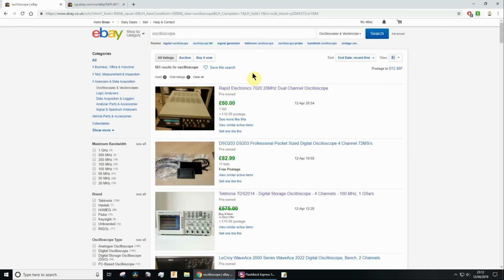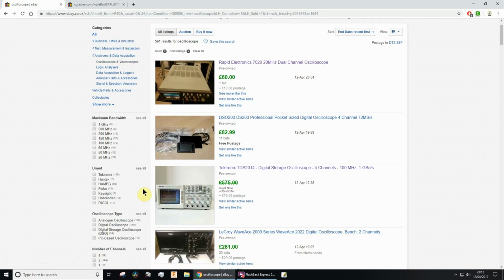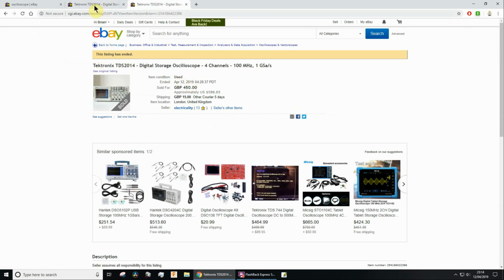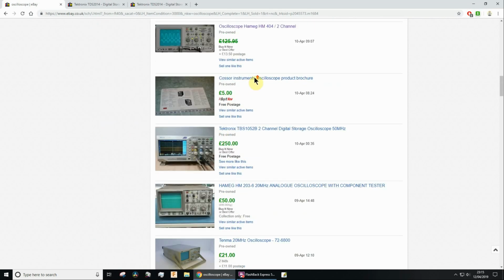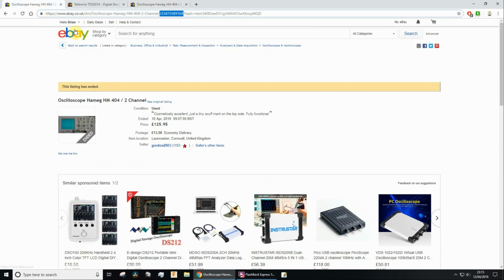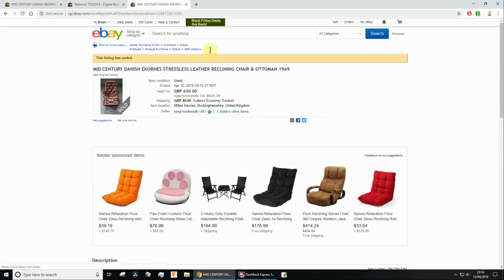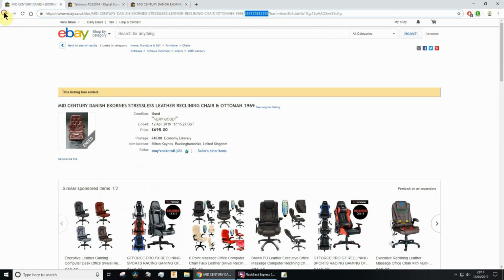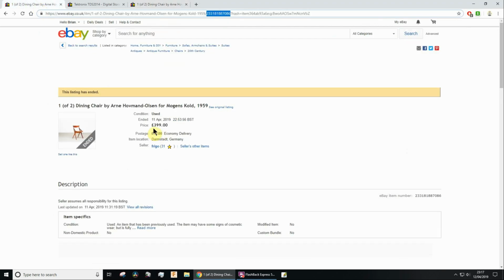How to view HIDDEN eBay BEST OFFER sold prices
Could this be an eBay scam? Many sold items on eBay show the original HIGH asking price and not the final BEST OFFER price. Watch the video and you'll hopefully understand the problem and an easy workaround. You'll probably need this (incomplete) link: